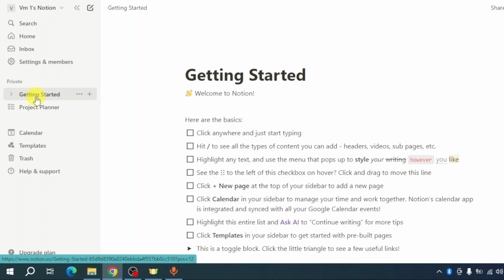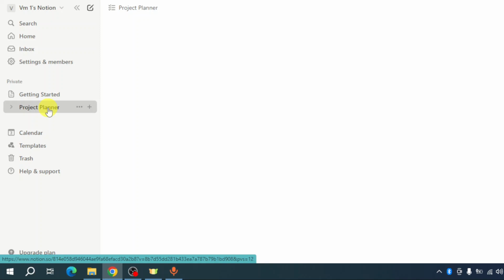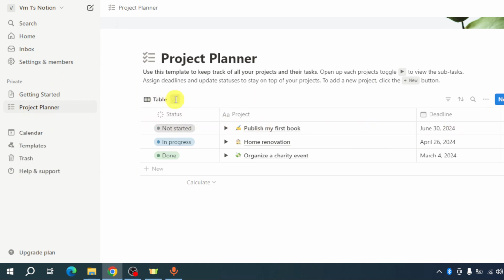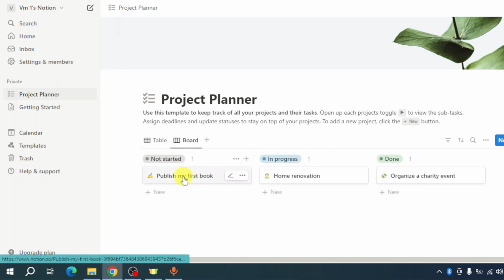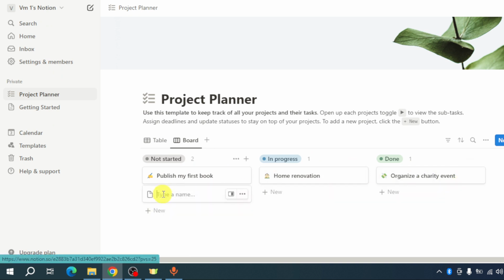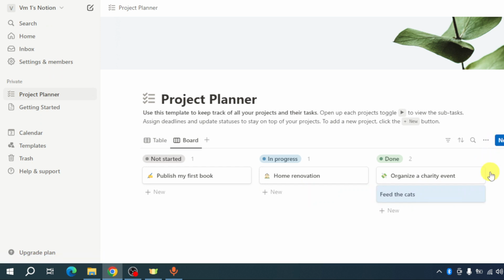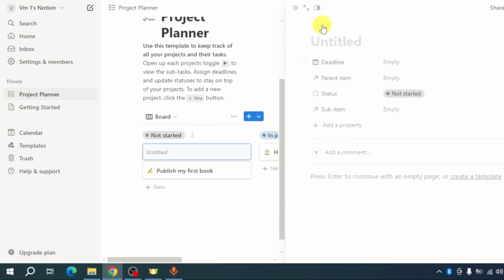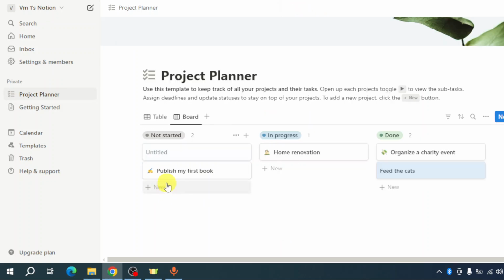How to Organize Your Work with Notion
In this educational video, we will explore the ins and outs of organizing your work using Notion. Learn tips and tricks on how to streamline your workflow and increase productivity.